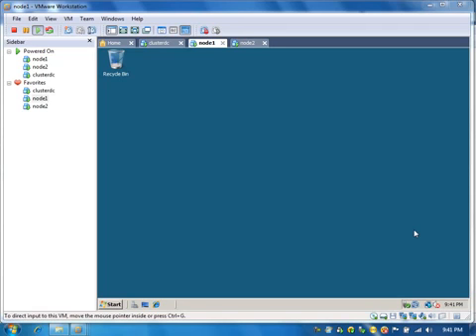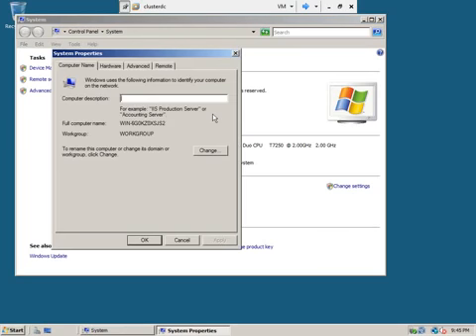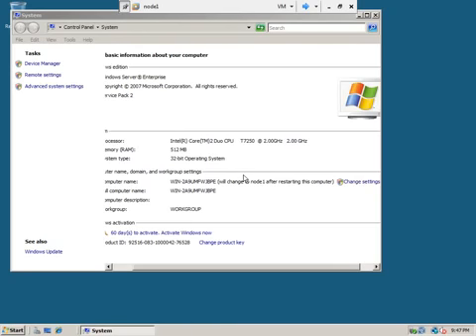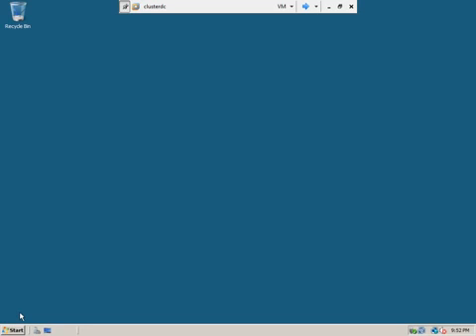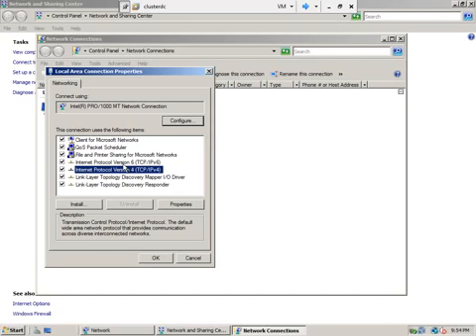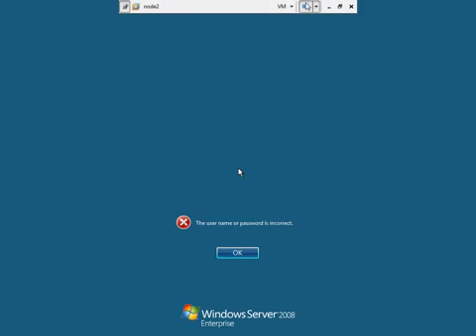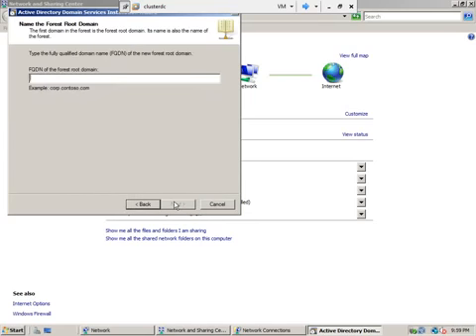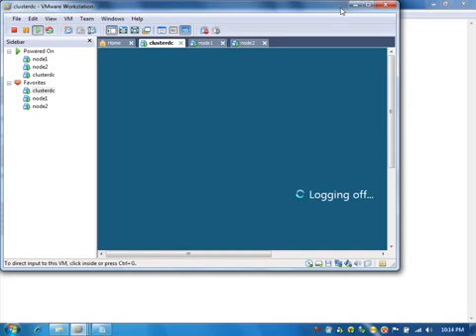Configure Clustering SQL Server 2008 Part 3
Clustering SQL Server 2008